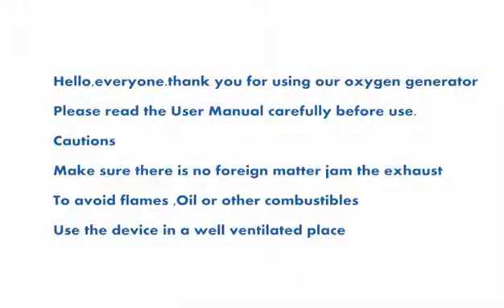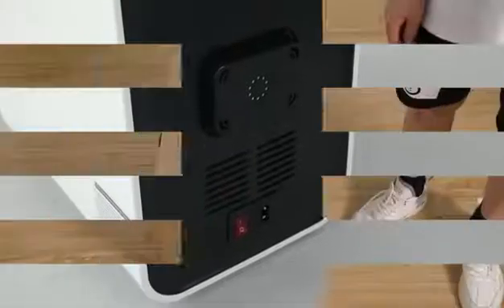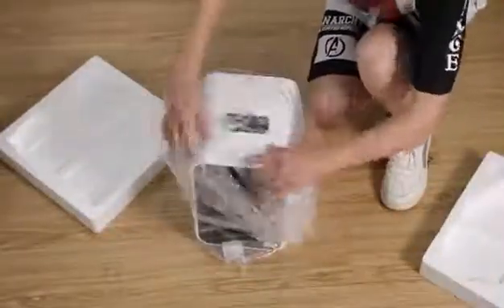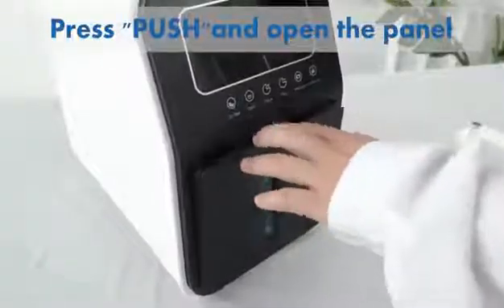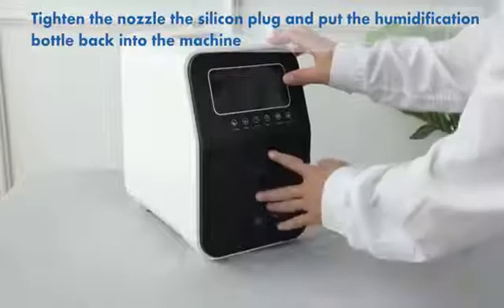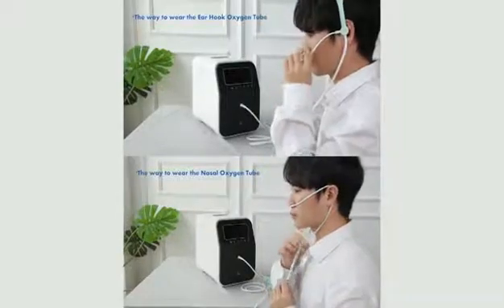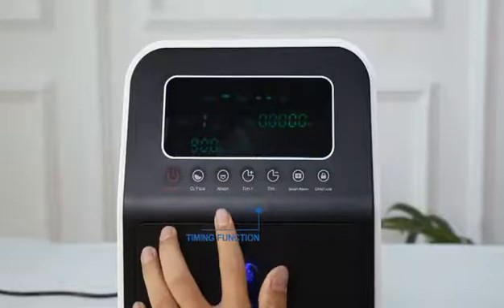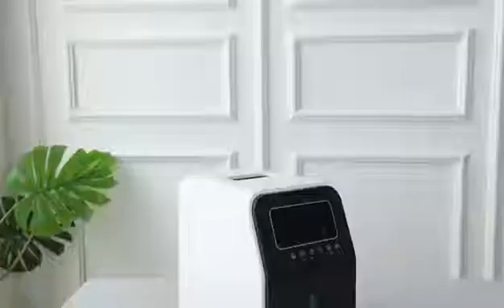Home use oxygen concentrator 1L~7L from oxygenmedi com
Key Specifications/Special Features:
 Oxygen concentration 30%-90%(±3%) adjustable
 Display control HD LCD touch screen
 Rated voltage AC220 ± 22V ( or 110V)
 Control distance 18 meters infrared remote control
 Net weight 6.0kg
 Operating noise≤45dB(A)
 Oxygen generation method Pressure Swing Adsorption(PSA)
 Inhalation method Ear hanging oxygen, Nose suction (ear hook oxygen inhaler, nasal cannula)
 Oxygen output: 1L-7L  adjustable
 Max Oxygen flow rate 7L/min
 Input power 220VA
 Negative ion function The use of high-frequency negative ion transmitter